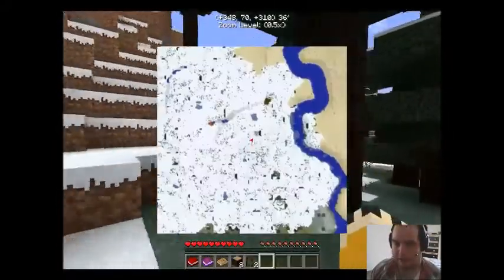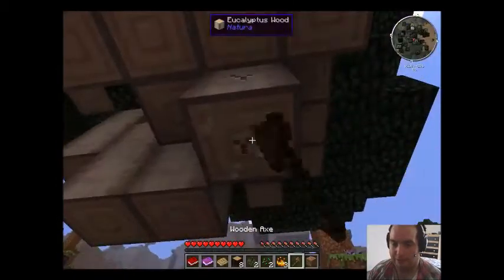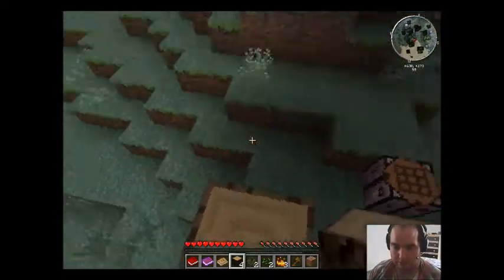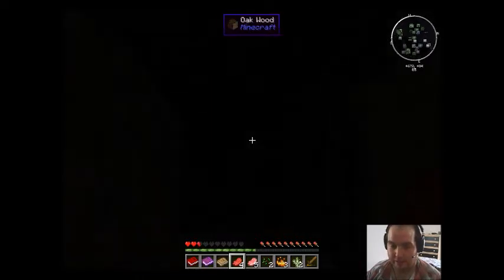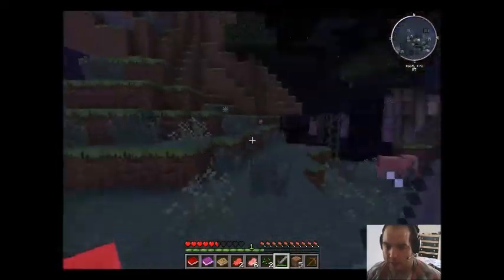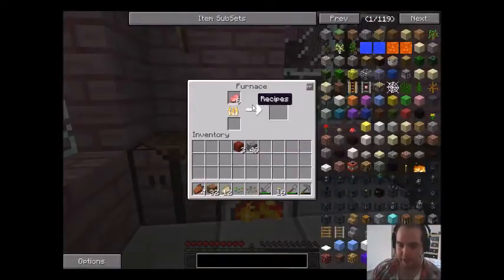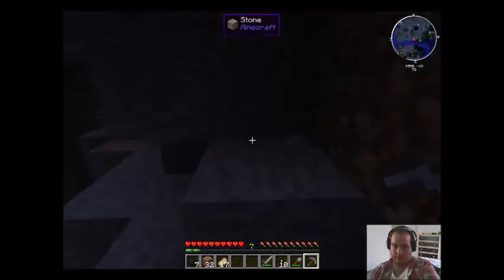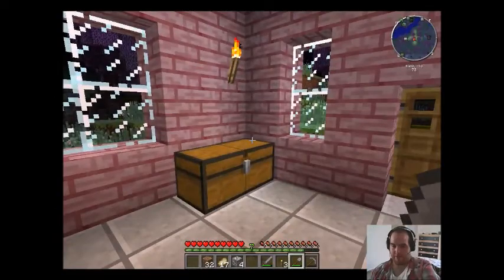Modded Minecraft Let's Play Episode 1: They're Everywhere!!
Today, we start everything off by punching wood, fighting zombies, falling, fighting more zombies, fighting skeletons, did I mention zombies, and building a starter house.